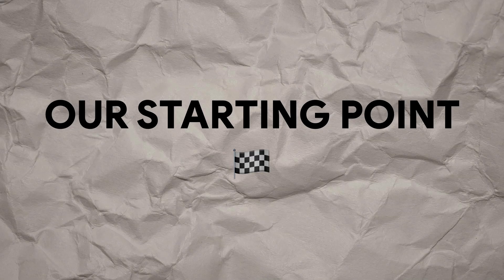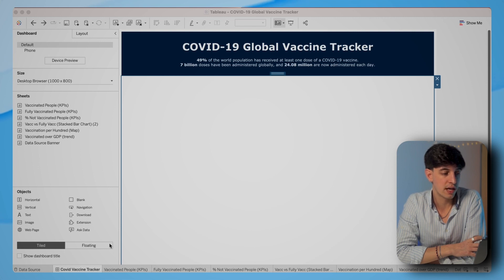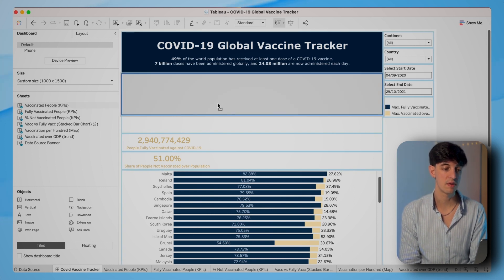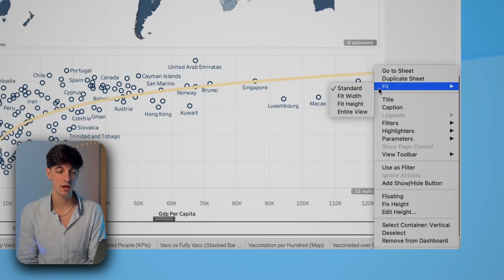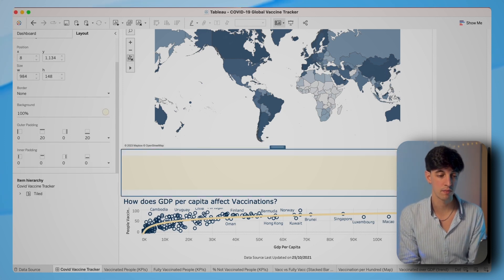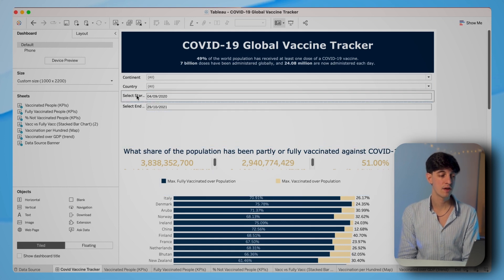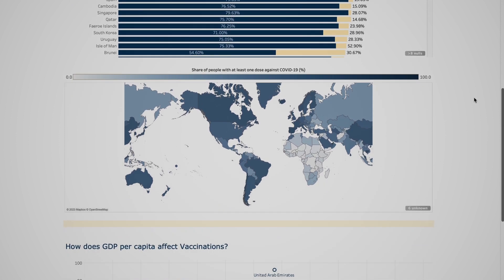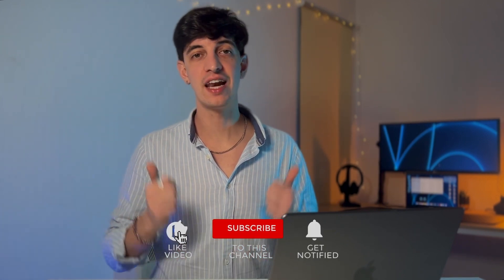The ONLY Data Analytics Portfolio Project You Need - pt.2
I recently posted a video about how to recreate the data portfolio project that got me multiple jobs as a data analyst, and you liked it a lot! This is a project that you can easily recreate and add to your data analytics and data science portfolio and show off in job interviews, especially for those roles where Tableau is a key requirement!

🤌 SO WHAT
I got multiple messages asking to show how I put all the different pieces together to have the dashboard ready to be presented and this is exactly why I made this part 2 video.

🔗 RESOURCES
Download the dataset and the final tableau project
- Access the following link to download the dataset and the final tableau project

🔎 CONTENT
0:00 Intro and Context
2:00 Add Title
3:04 Insert Worksheets
4:24 Position Elements
5:38 Center Elements
6:26 Best Practices
7:07 Extra Elements
8:07 Formatting
12:12 Final Result